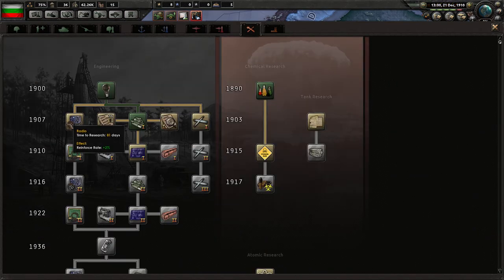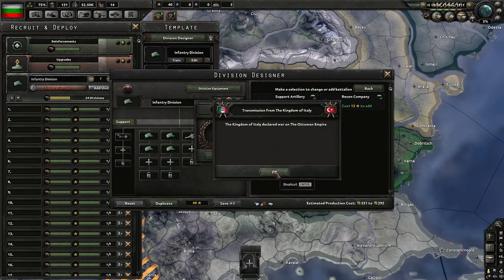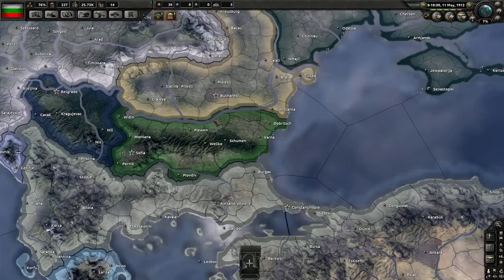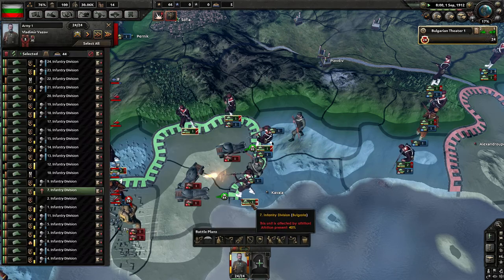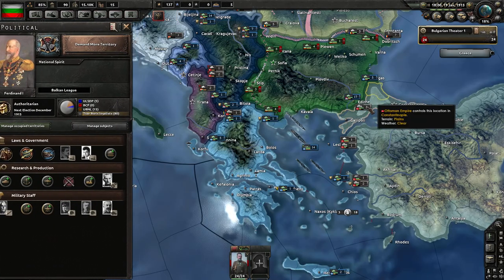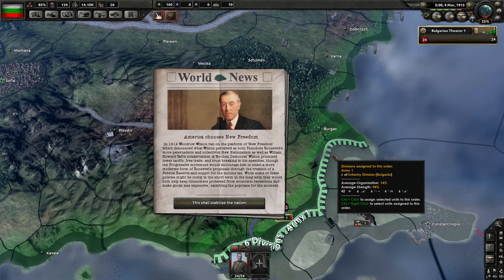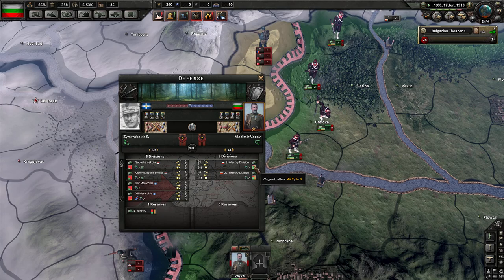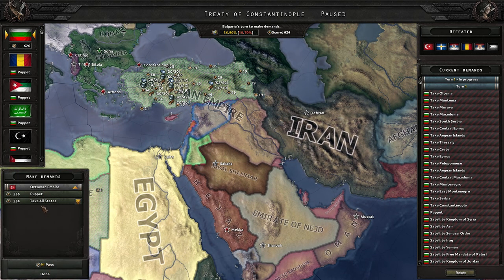Hearts of Iron 4 | The Great War | Bulgaria | The Balkan Wars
Bulgaria has already made a name for itself through successful conflicts against the Serbians and outmaneuvering the Ottoman Empire to unify with Eastern Rumelia. Now a new opportunity presents itself with the Ottomans in their weaken state the cries of our brethren can no longer be ignored. Now is the time to unite the Balkan banners, raise and fight for the freedom of all those still suffering under Ottoman rule. With all rivalries put aside, its time to stand united and fight to liberate the Balkans. Its time for the Greeks, Serbs and Bulgarians to stand as equals, will the Ottomans reenforce their their authority as a world power or will they crumble under the pressure of enemies on all fronts and within the Empire itself.
 Enter The Balkan Wars